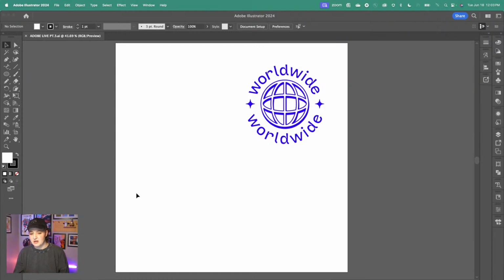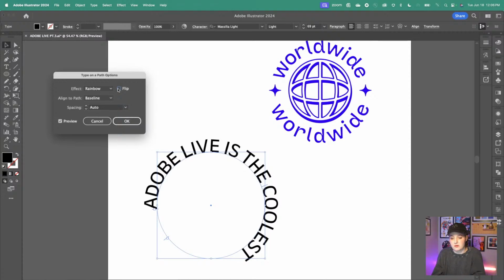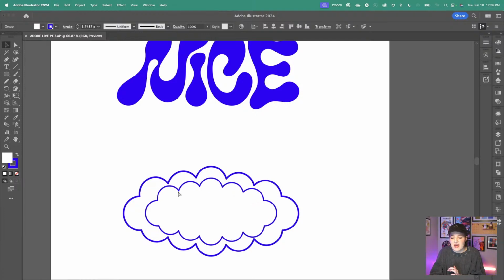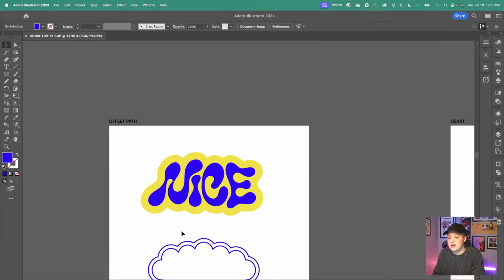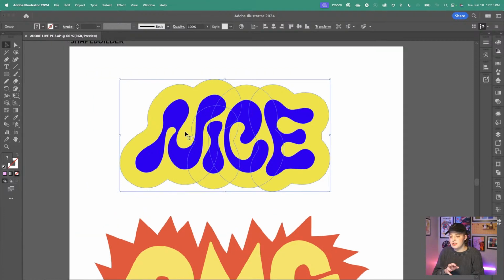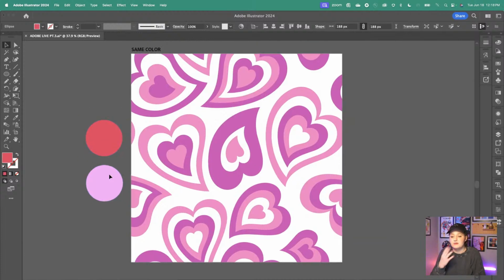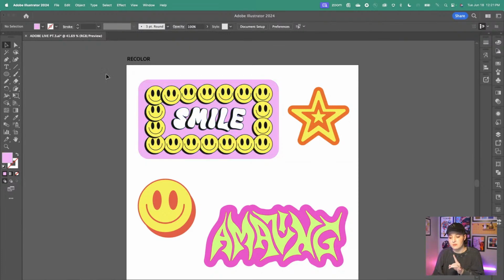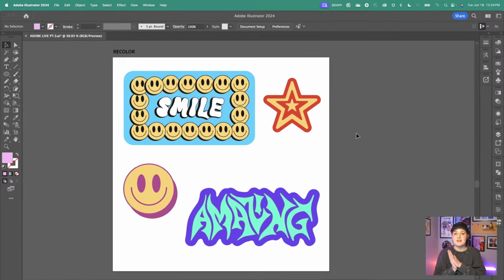Creative Kickoff: Essential Tips & Tricks for all Illustrator Users- PART THREE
Join Adobe Evangelist, Kelsey Slay for a walkthrough of a some of the essential features in Illustrator that every user should know- this is part three of this series!

Kelsey Slay is a graphic designer, content creator, and an Adobe Evangelist residing in Tennessee. With her love and passion for art and design, Kelsey aims to empower the next generation of creatives through social media and aid them in starting their own creative journey.

0:00 Start
0:36 Project Overview
1:26 Type on Path Tool
4:54 Sheer Tool
7:00 Offset Path
10:55 Make a Heart
13:13 Shape Builder
16:07 Fill Color
18:06 Contextual Taskbar
22:25 Closing